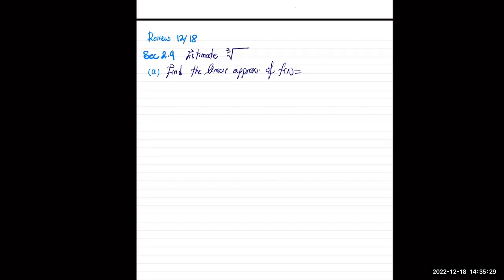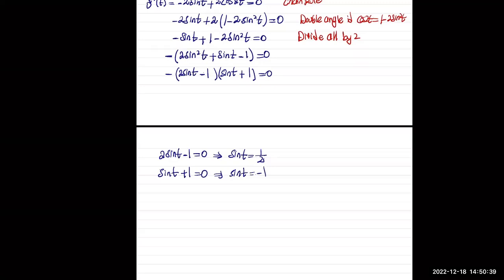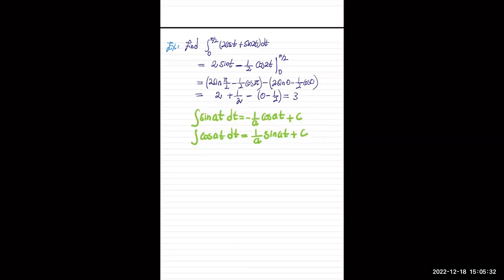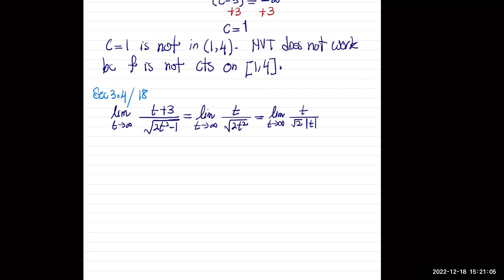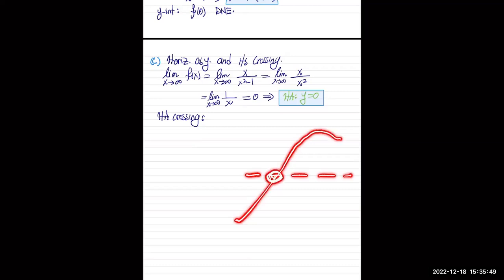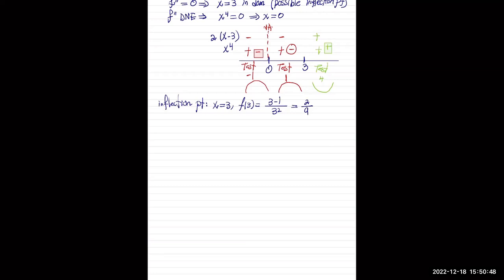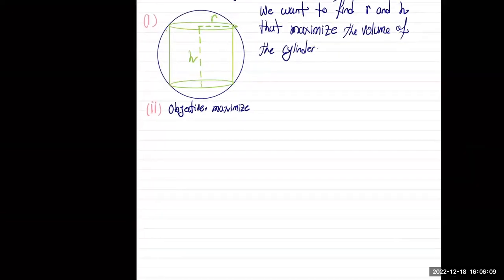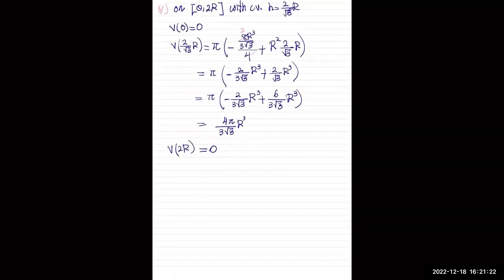Calculus I Review Part II